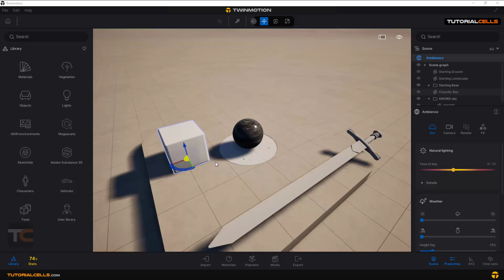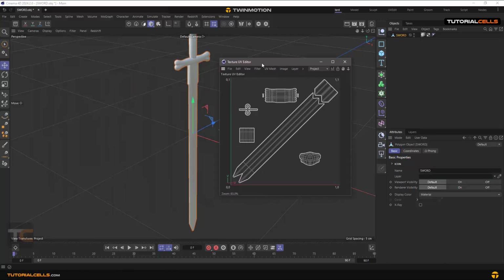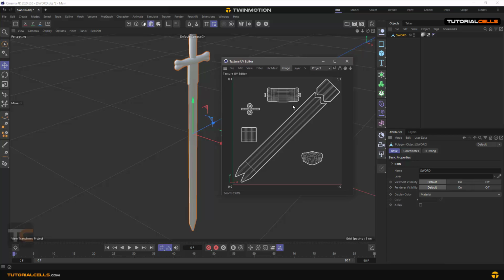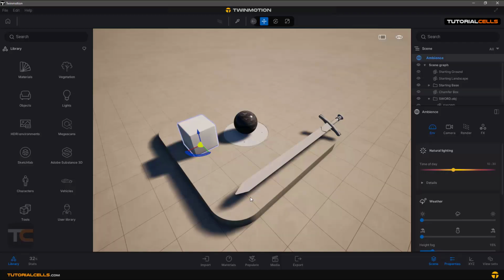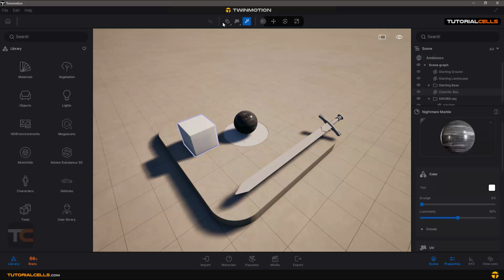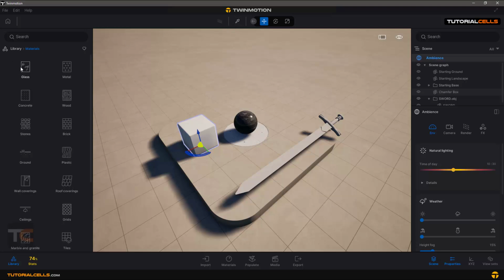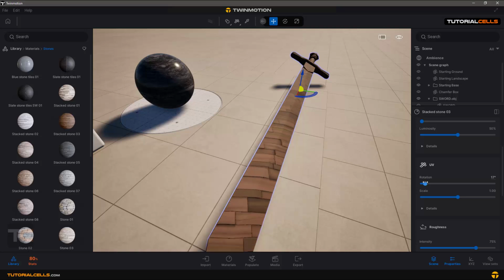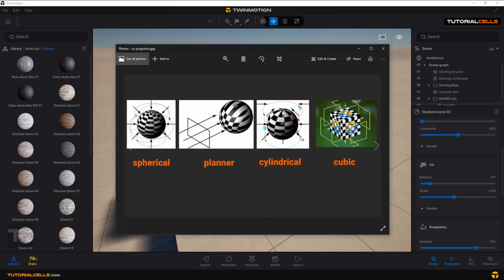0034. UV projection in twinmotion 2024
UV projection